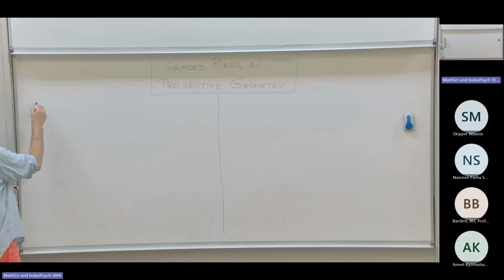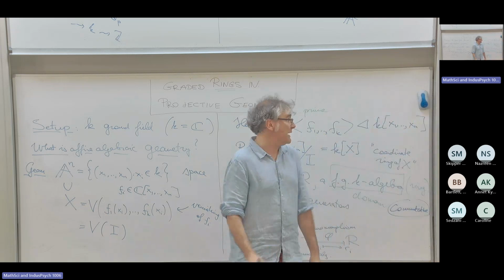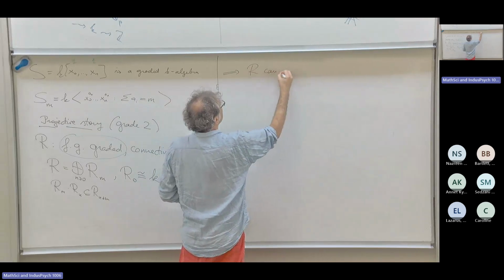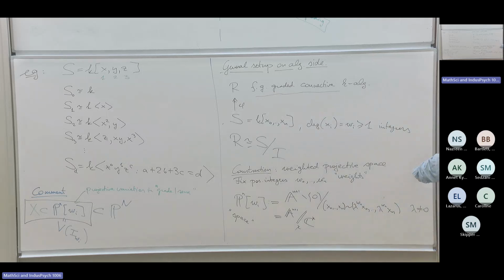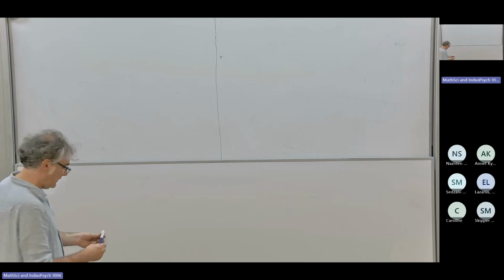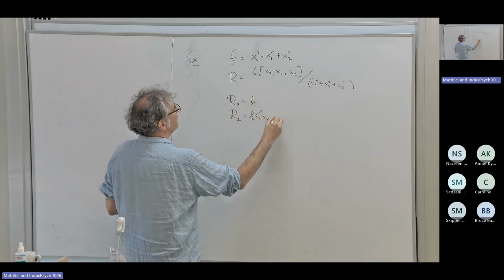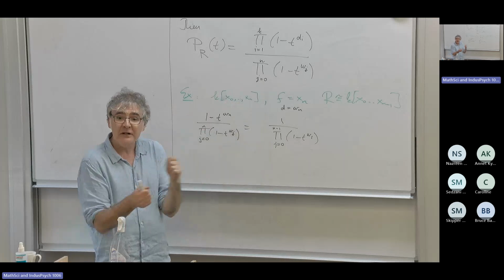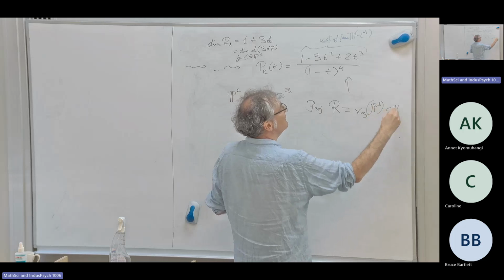2025-02 - NITheCS Mini-school: 'Graded rings in projective geometry' by Prof Balázs Szendrői L1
2025-02 - NITheCS Mini-school
Graded rings in projective geometry
Prof Balázs Szendrői
(University of Vienna, Austria)

ABSTRACT:
The purpose of these lectures is to introduce methods to study projective varieties in (weighted) projective space via looking at the algebraic structure of the associated graded coordinate algebra, following the philosophy advocated in particular by Miles Reid and his school. Numerical invariants of the algebra (its Hilbert function, Hilbert numerator, etc) are related to the underlying space via Riemann-Roch type theorems. Algebraic structures of the algebra (whether it is Cohen-Macaulay, Gorenstein, etc) are reflected in geometric properties of the embedding. The lectures will be very much examples-based, exploring curves, K3 surfaces, Fano varieties, etc. We will build up the theory as we go along.

BIOGRAPHY
Balázs Szendrői is a Professor in Algebraic Geometry at the University of Vienna, Austria. He obtained his BA and PhD degrees at Trinity College, University of Cambridge, and subsequently worked at the Universities of Warwick and Utrecht, and for many years at the University of Oxford and St Peter's College. He is a specialist in higher-dimensional, combinatorial and enumerative algebraic geometry.
His interests also include art, both ancient and modern. He has worked for 15 years on research development throughout Africa, with projects in Kenya, Uganda, Rwanda, Nigeria and elsewhere. He is a Trustee of the London-based charity Supporting African Mathematics Initiatives, the current Chair of the Committee for Developing Countries of the European Mathematical Society, and a former Council member of AIMS South Africa.